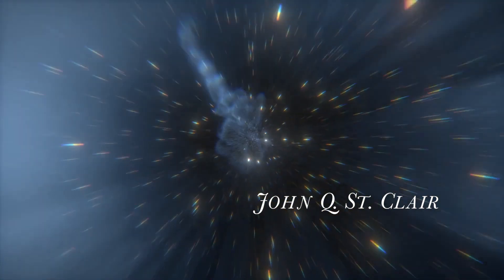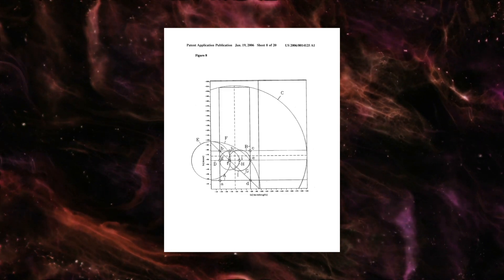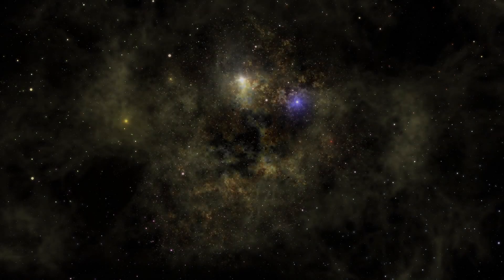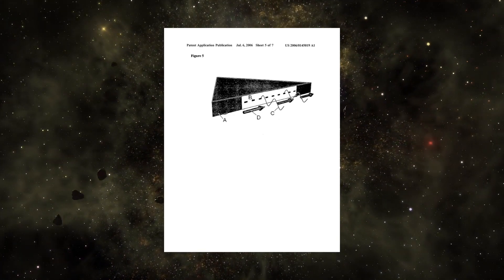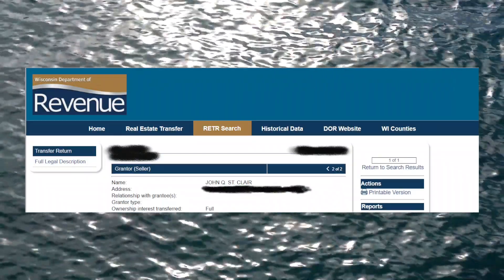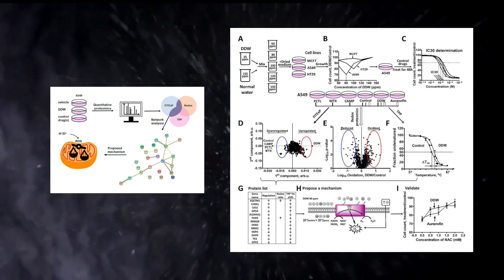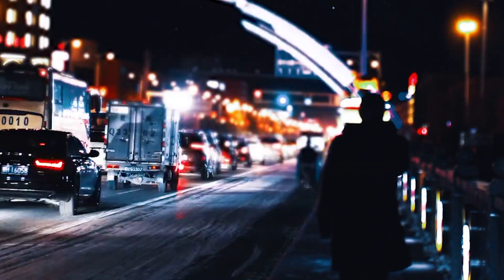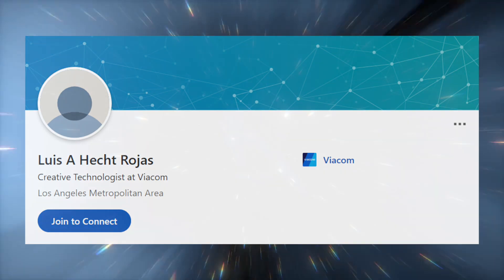Who is John Quincy St. Clair? - Hyperspace Researcher and UFO Inventor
John Quincy St. Clair is a Hyperspace researcher responsible for invention mechanisms for space travel, remote viewing, teleportation, and many other highly-advanced technologies - or at least that's what he claimed in submitting these designs to the US Patent and Trade Office.

For someone with such lofty claims, John St. Clair remains a mysterious figure. Why did he file a large batch of patent applications for mysterious technologies in the span of only a few years, while abandoning every single one of them by failing to respond to official correspondence required? Why does he have a Linkedin account with a job profile at the Hyperspace Research Institute which  doesn't show up anywhere else on the web? And, the bigger question for amateur UFO researchers: Why does his electric spacecraft design so closely resemble the TR-3/TR-3B black triangle UFO?

I decided to dig deeper into the John St. Clair story and see what I could discover. The Patent process requires creators give some public information, and this was enough to get the paper trail started. John Q. St Clair can be found in just enough records that we can be reasonably sure that he is a real person, but after that - the trail leads us to more questions than answers.

After watching, I'd like to know from you: Who do you think John St. Clair is and why all these patents for UFOs, remote viewing, and other strange and highly advanced technology? Is this all some sort of undercover government operation and cover up? Proof that we do have contact with extraterrestrial and advanced life forms and technology the average person couldn't dream of? Let me know what you think.

The names of these patents:
Magnetic Vortex Wormhole Generator
Bobbin electromagnetic field propulsion vehicle
Rotating electrostatic propulsion system
Electric dipole moment propulsion system
Rotor inductance propulsion system
Hyperspace torque generator
Cavitating oil hyperspace energy generator
Hyperspace energy generator
Walking through walls training system
Electric dipole spacecraft
Full body teleportation system
Remote viewing amplifier
Permanent magnet propulsion system
Magnetic monopole spacecraft
Water energy generator